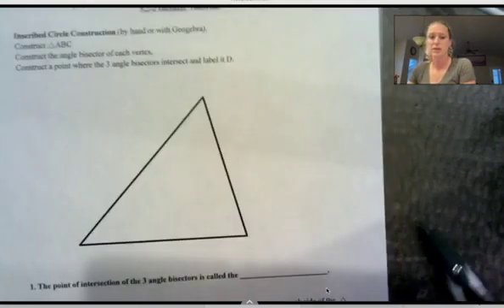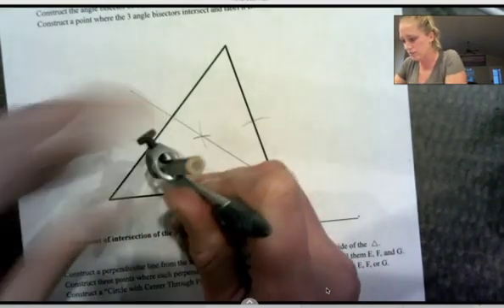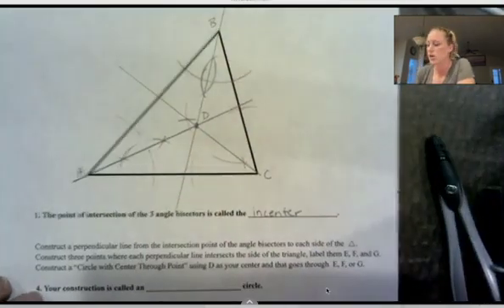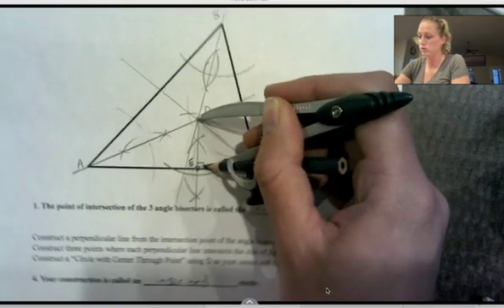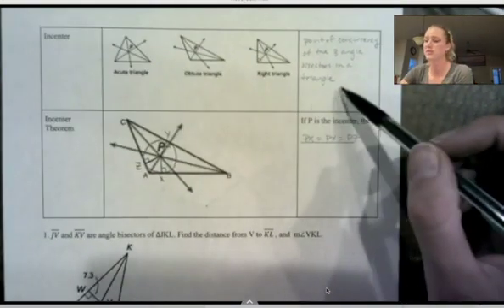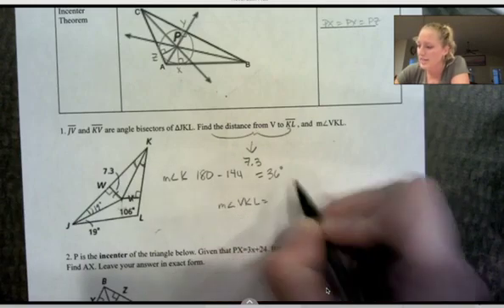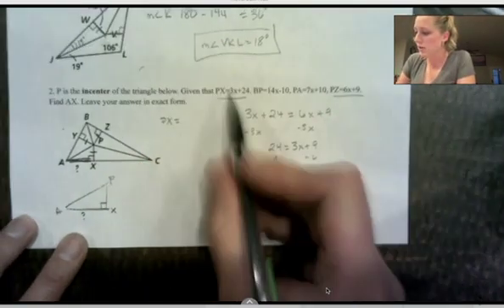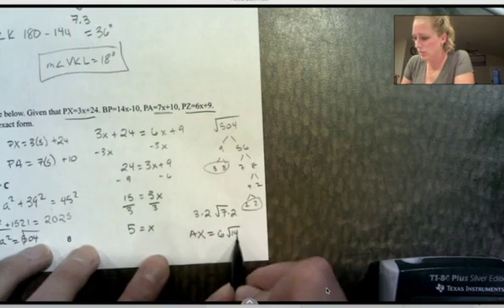Geometry: 5.2-2 Incenter Theorem